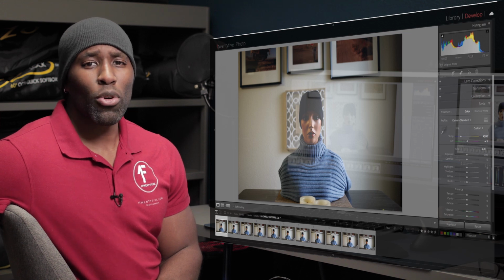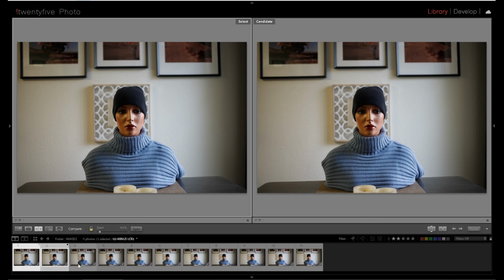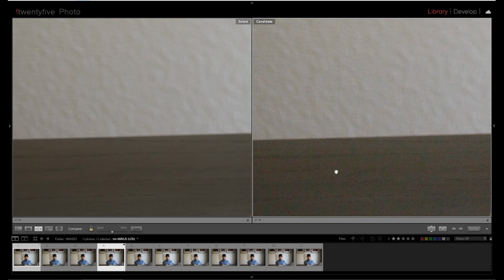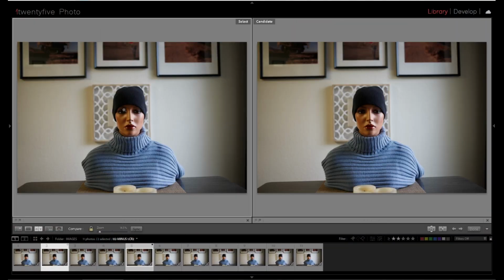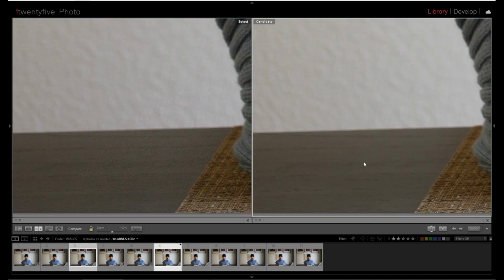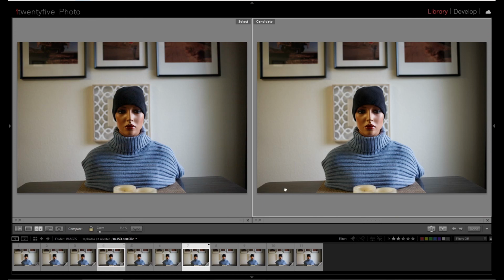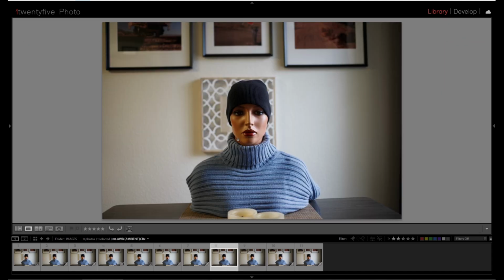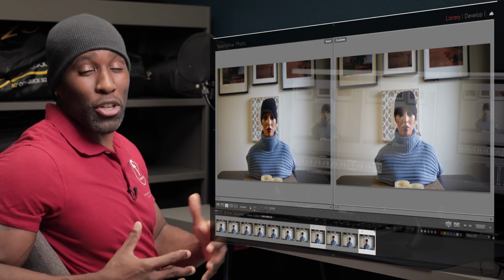In Post or In Camera - Is One Better Than The Other When It Comes To Exposure and White Balance?!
When you think about things like white balance and exposure, you're probably used to hearing that if you shoot in RAW, you can easily adjust these things in post. And while that is true, have you ever wondered if there's any difference between getting it spot on in camera versus adjusting it in post? In this video, I answer that question.

Tascam DR-10L Portable Digital Recorder
Flashpoint FV150